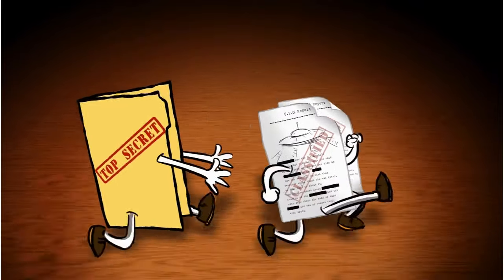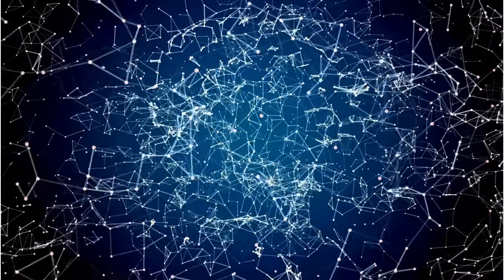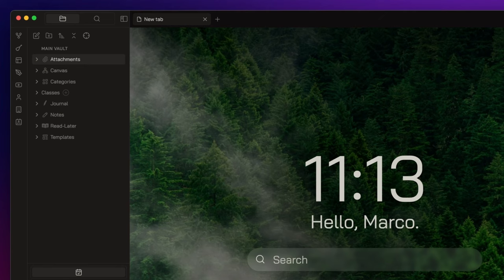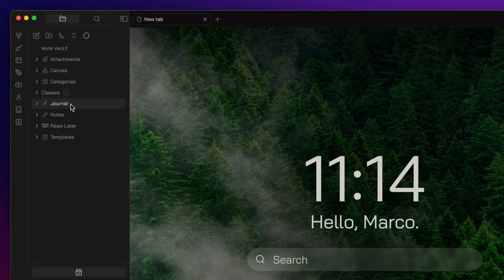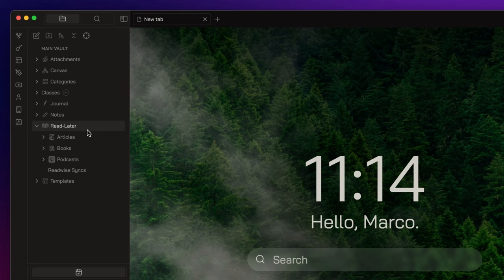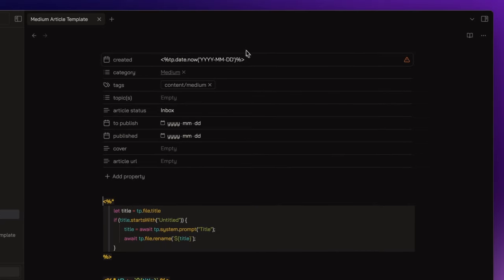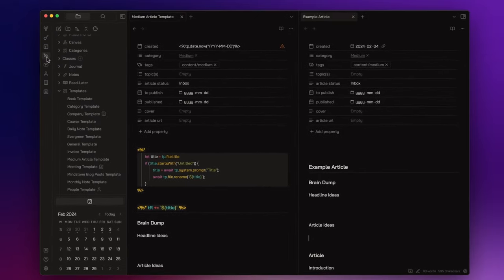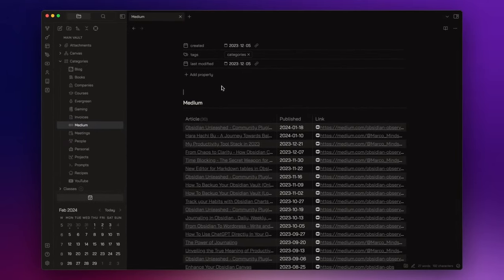My Obsidian Vault Structure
Hello everyone!
In today’s video I want to show you my Obsidian vault structure.

-- TIMESTAMPS --
00:00 Intro
01:29 Vault Structure
04:37 Last Thought
05:05 Outro